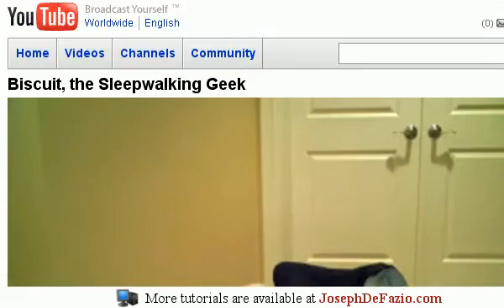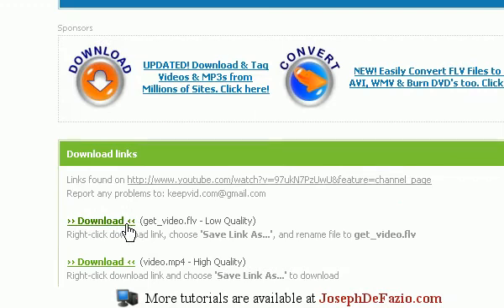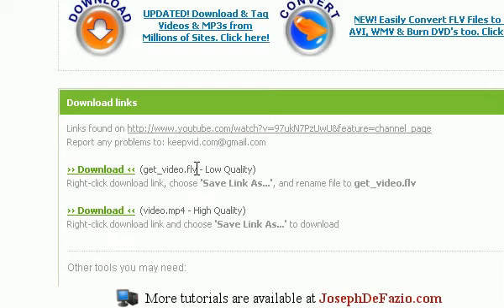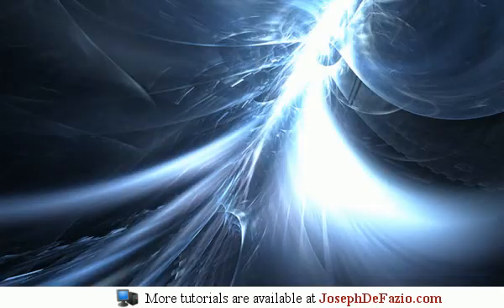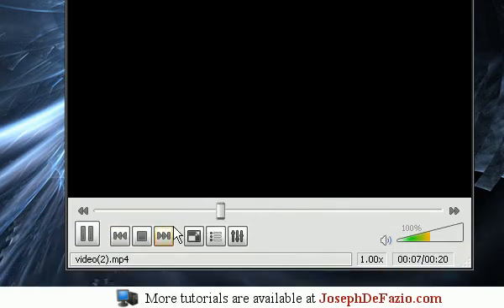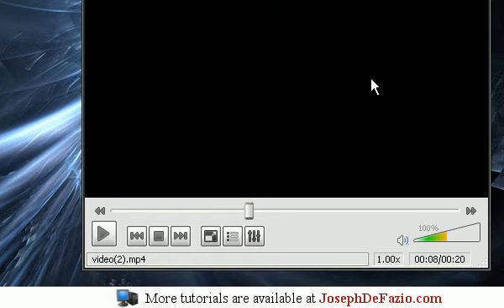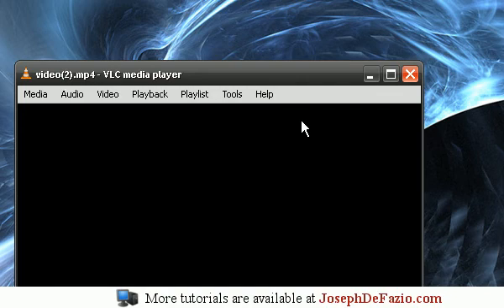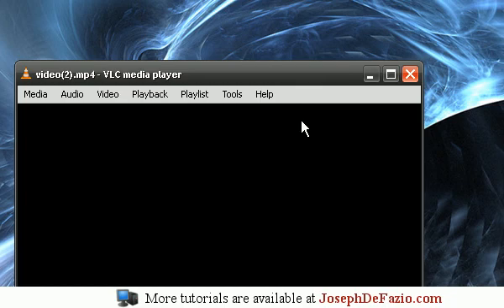Rip Videos From Youtube